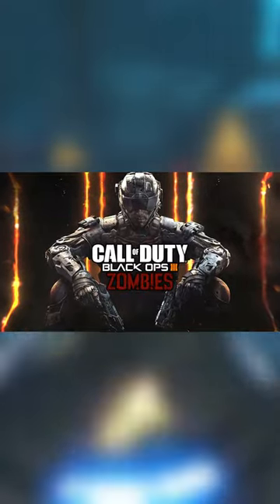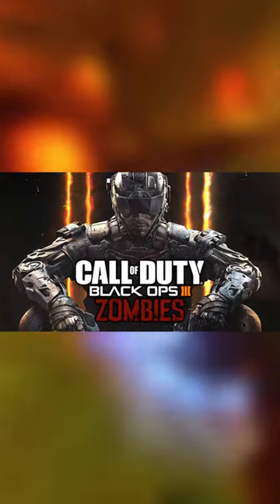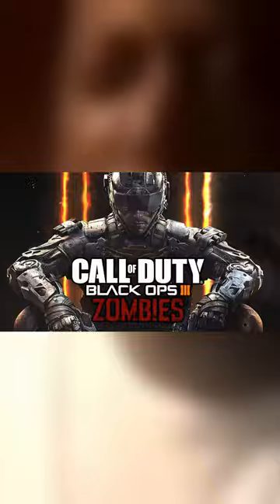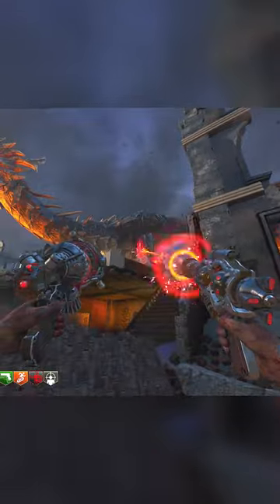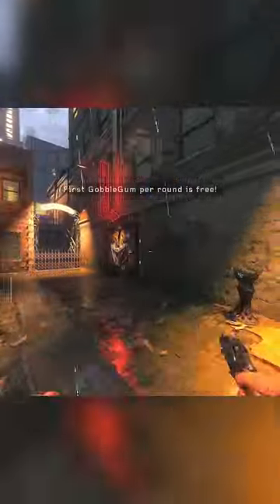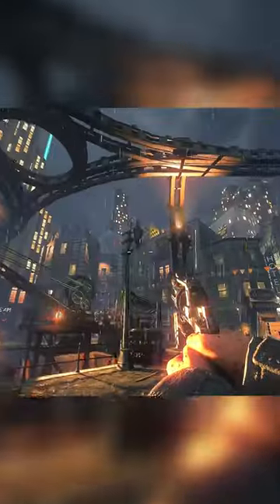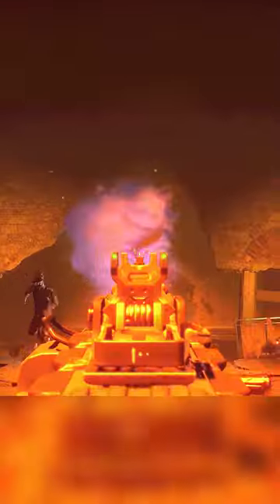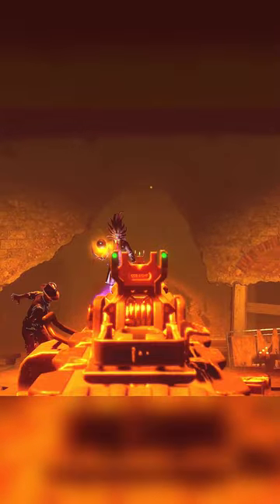Ranking Every Black Ops 3 Zombies Map From WORST to BEST!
Do you agree with my list? Let me know what your list is in the comments below!